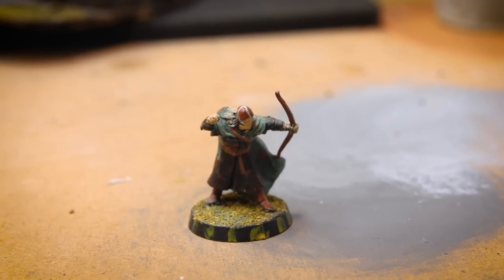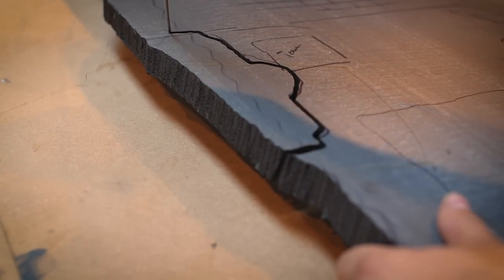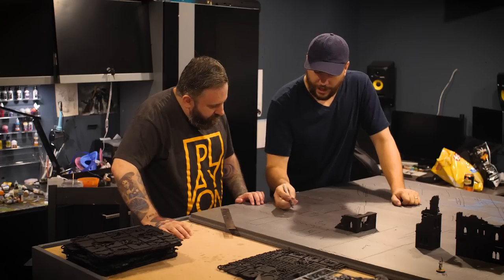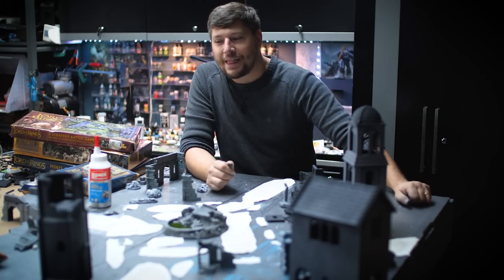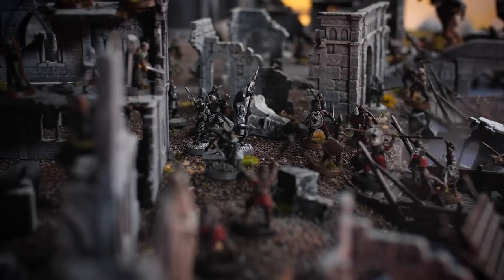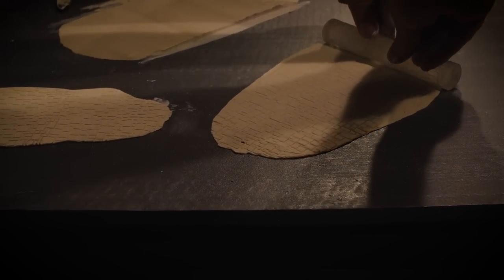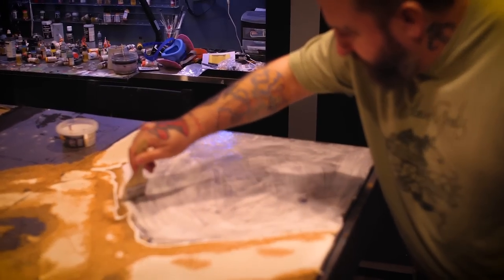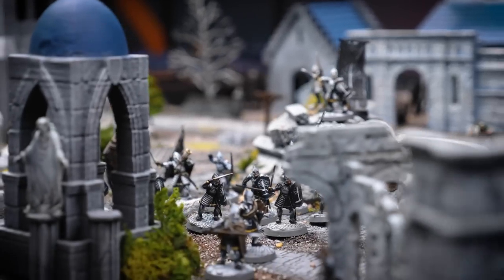Building a modular gaming table in 3 days! Our first dive into Middle Earth.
We had 3 days to build a fully modular board worthy of the Lord of the Rings.  Did we accomplish it?

Thank you to Andrew, Jamie and the crew at GW for letting us have early access to the new box set.

Also a big thank you to Charles for painting up all the new minis for us!
Charles Lin, a Vancouver based commission painter, offers a painting service for fantasy miniature ranges, from single character commissions to full armies.
The miniatures in this battle report are examples of his work. To see more of his work or to request a quote, please send a message to Charles on instagram or facebook at his account, "heroichighlights", or send him an

And lastly thank you  to Jind and Brent for all the help in creating this board.
Shout out to West Coast Hobbits on Facebook in the Vancouver Canada area.

Enjoy what we do and want to support us in our quest to make it even better and more often? Want to see 40k in 40m early, or get exclusive content or access to our Discord community?

Alternatively, if you want to access Exclusive Content and some YouTube perks here consider YouTube Membership.

MB01XWHPDDOFFG9